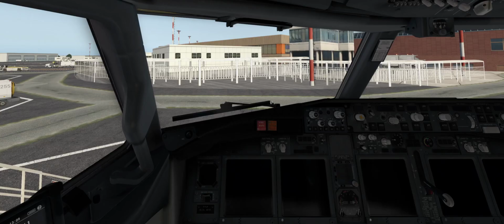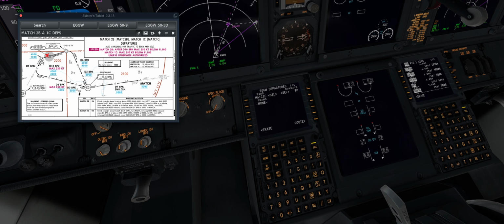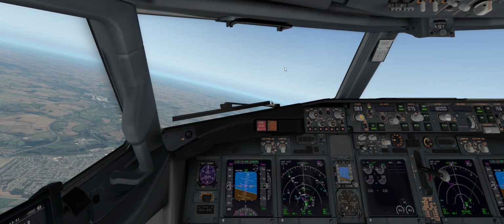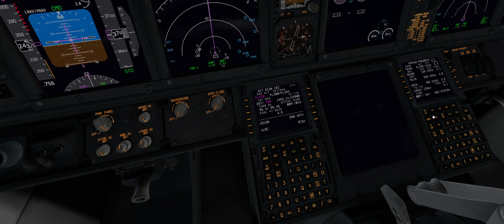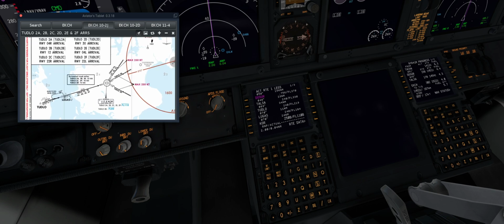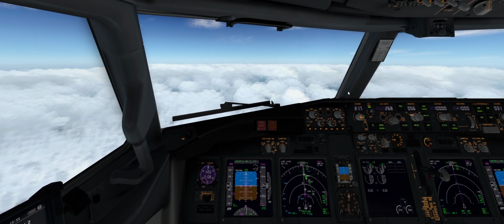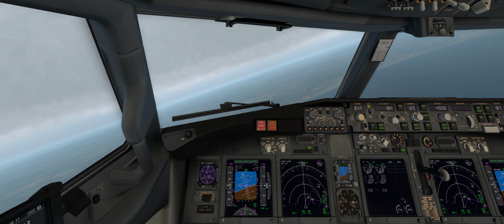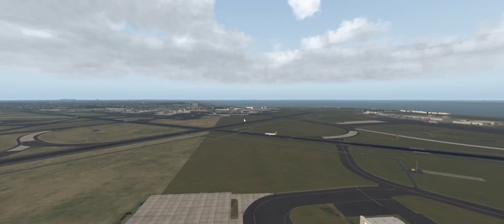vRYR | LTN-CPH | Zibo 737-800 | VATSIM Copenhagen Real Time 2020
Time for another VATSIM event! Join me as we leave Luton and head to Copenhagen flying Zibo 3.40.2a. It's a slot based event but I can't seem to book anything, so we will be trying our luck and carry some extra fuel...!

Callsign: RYR41M

Estimated times (Z):
OFF BLOCKS     1325
AIRBORNE       1345
LANDED         1517
ON BLOCKS      1525

BLOCK TIME     0200